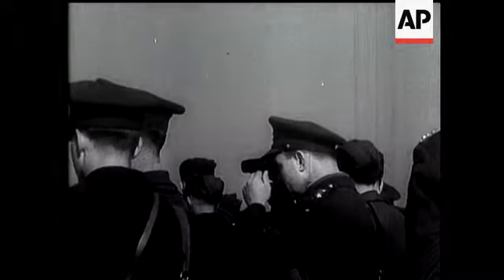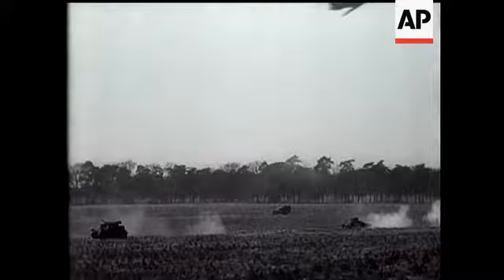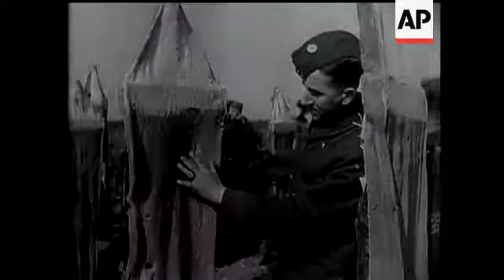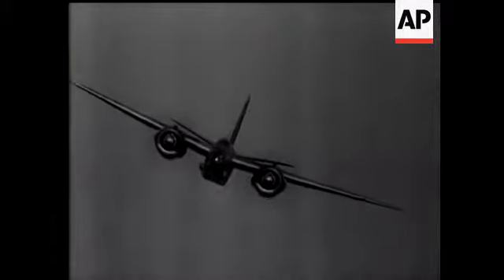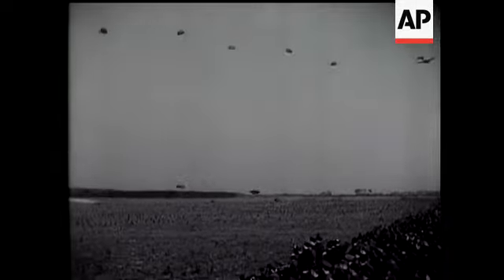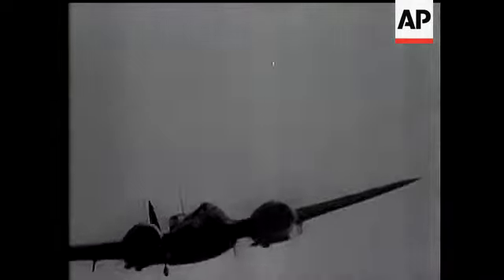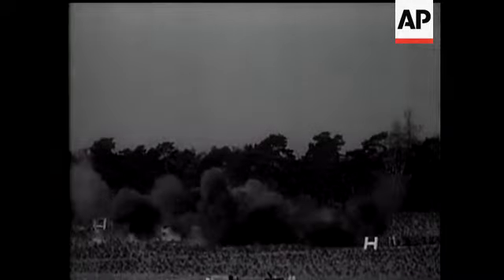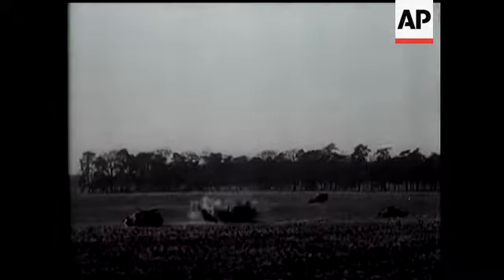Army Co-Operation Demonstration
(6 Apr 1942) The RAF demonstrate attack methods of our air power. Blenheims laid a smoke-screen, behind which paratroops were dropped and troops landed in gliders.